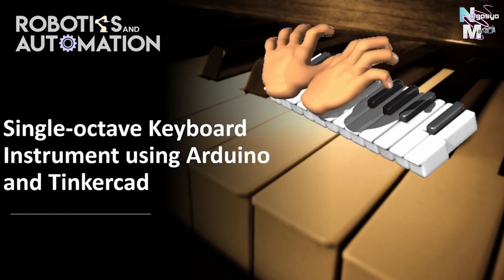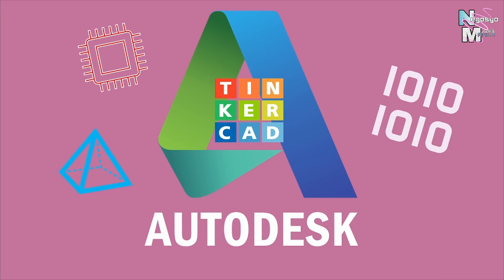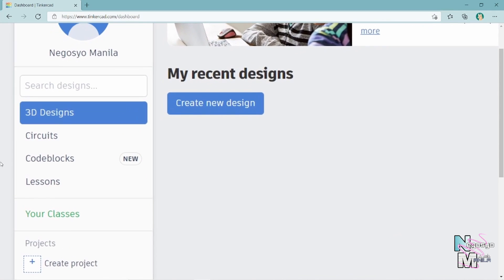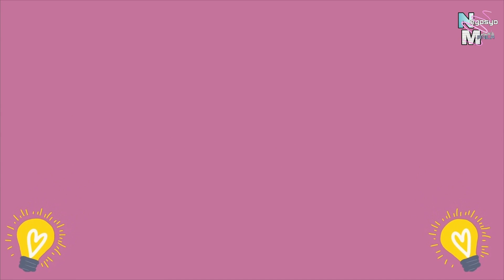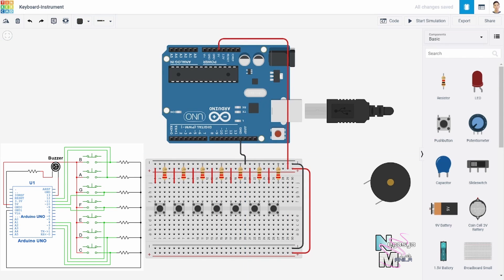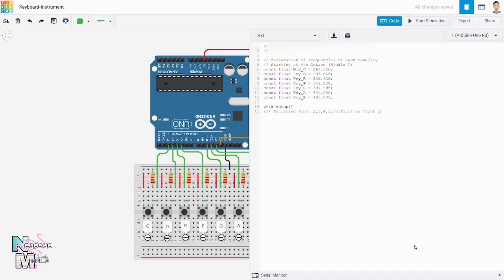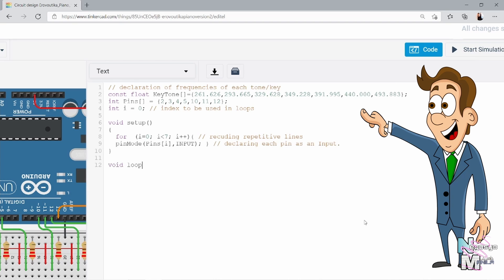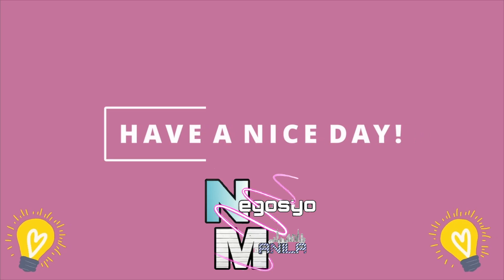Arduino Tutorial: DIY Micro Piano (ARDUINO-based Piano Instrument) & Introduction to TINKERCAD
Arduino Tutorial: DIY Micro Piano (ARDUINO-based Piano Instrument) Intro to TINKERCAD Full Tutorial

The main objective of this video as the title suggests is to create or at least replicate one octave, exclusive to 7 natural keys of an actual musical keyboard instrument, considering their respective frequencies starting at the middle C.

Overview
Electronic keyboards, as most of us are aware of, play an important part in every entertainment industry, and some congregational events throughout the decades. These can replicate a wide range of instrument sounds starting from the piano, pipe organs, violin, acoustics, or even a Hammond organ and many more to mention which depends on its manufacturer and capabilities.

Little did they know, these instruments or, some would say, technology, before being capable of producing melodic tones and graceful music, were created using tiny electronic components such as integrated circuits (ICs), resistors, and capacitors that resemble the instrument that we see today as the keyboard.

Deviating from the usual design of electronic keyboards, in most of the cases using IC 555 timer, but this time in this module, an Arduino UNO microcontroller will be used which is a board used in embedded systems incorporating software and hardware designs.

As many students know, Arduino has been used to create many electronic projects starting from simple designs to automation, robotics, and embedded systems. It is combined with both a physical programmable circuit board (microcontroller) and software called IDE (integrated Development board) which is mainly the focus of this module.

These keys are set to certain frequencies which are standards that every manufacturing company that sells or creates follows. Most of the pianos and electronic keyboards have 88 keys that correspond to notes which span the frequency range 27.5 Hertz (A0) to 4,186 Hertz (C8).

The focus of this module would be the values needed to design the circuit. Starting at the C4, the middle C, which has a frequency of 261.626 Hertz until B4 which has a frequency of 493.883 Hertz

This is the schematic diagram of the working circuit; we could see where the pins are connected to.

Following the schematic diagram above, connecting the components through jumper wires is shown below. This is essential before interfacing with the actual circuit since it serves as a guide.

Since a microcontroller is used in this project, for it to be able to do something, a sketch or code must be written accordingly to instruct the microcontroller to do certain commands as the developer ought to think of.

For the code enclosed by “void setup”, this is where the codes are put when intended to run only once, pinMode(Pin_number, MODE) indicates that the pin specified in the pinMode instruction has been set to an input pin. That is, it could detect a fluctuating real number or a HIGH or LOW voltage (if it is digital) (if the pin is connected to an analog device). For that, we declared that digital pins 2, 3, 4, 5, 10, 11, and 12, connected to keys C, D, E, F, G A, and B respectively, so when a complete path is built, or technically when the pushbutton is pressed, they will be employed as input pins capable of detecting HIGH voltage.

Lastly, we should know that Arduino is capable of running a loop at a frequency of around 117 kHz. This means that whatever you put into the void loop() will be executed 117,000 times per second.
So, anytime a key is pressed, the buzzer will generate a sound with a frequency based on the index retrieved in KeyTone, which lists the actual frequency of each sound.
When the D key is pressed (second digital pin), the buzzer should produce a sound based on the index or position in the array KeyTone, which is technically the second one.
Again, for the part of noTone, if neither of the conditions above is met, which means if no button is pressed, the buzzer connected to pin13 should not produce any sound.

Activity 1
Using the same source code and circuit, change the tone of each key to the 6th octave.

Hint: Tone pertains to frequencies of each key.

Challenge Activity
Build and design a circuit that could accept a series of user-defined inputs that corresponds to a musical note then the buzzer will simultaneously play the input pattern.

ECE Capstone Research Ideas

Hint: Use predefined arrays and loops inside your code.

esp8266
atmega328p
nodemcu esp8266
atmega328
arduino leonardo
mpu6050
arduino due
arduino programming
esp8266 arduino
ch340
max7219
atmega2560
lcd arduino
i2c arduino
dht11 arduino
esp8266 nodemcu
digispark
ds18b20 arduino
tm1637
nrf24l01 arduino
arduino display
rc522
dfplayer mini
arduino ethernet shield
arduino uno wifi